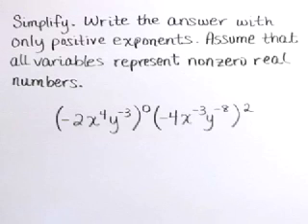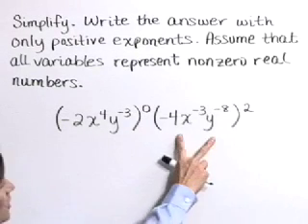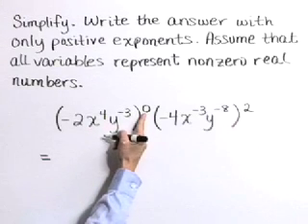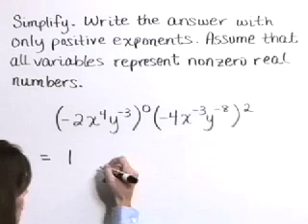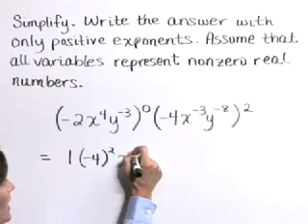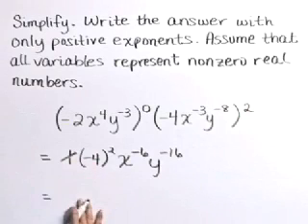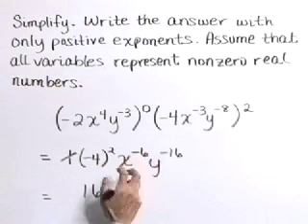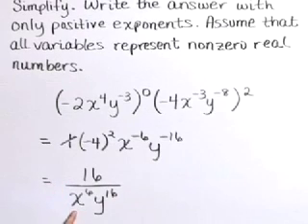Lial Intermediate Algebra Ch05 Ex05